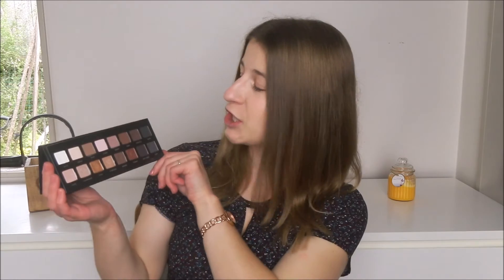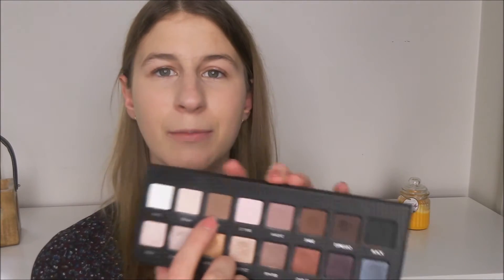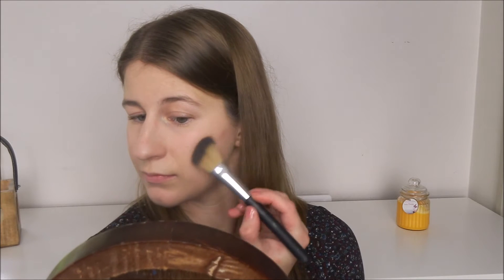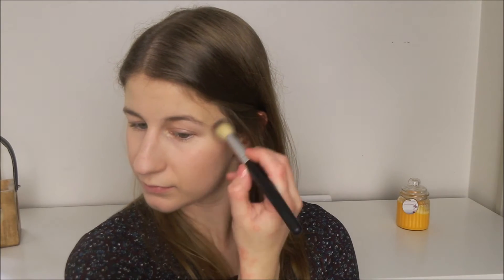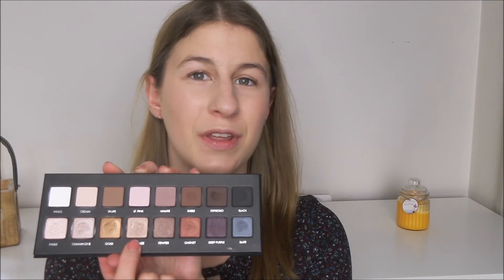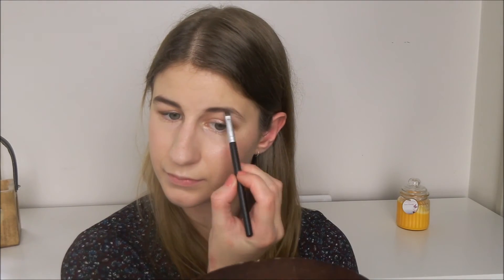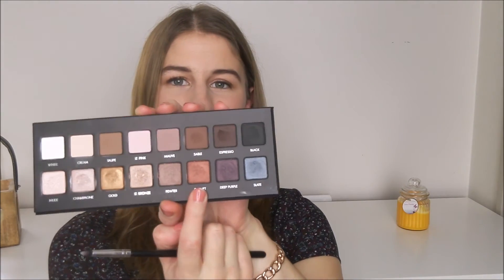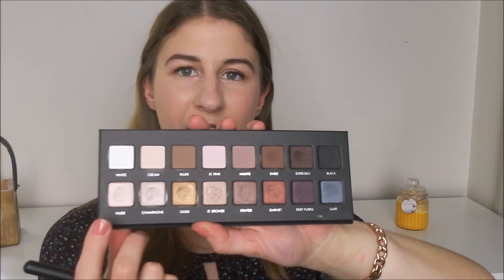FULL FACE OF MAKEUP USING 1 EYESHADOW PALETTE | BONBONZZ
Hey everyone, today I'm having a go at doing my makeup using just the Lorac Pro palette, let me know how you think I did!

What I use:
Camera: Canon Legria Mini X
Ring Light: NG-65C Ring Light
Box Light: Sun 400 Fluorescent Lighting Kit
Editing: Windows Movie Maker
Voiceover: Blue Yeti Microphone